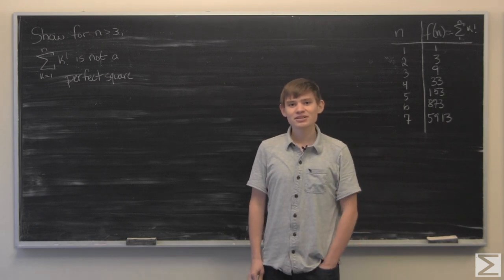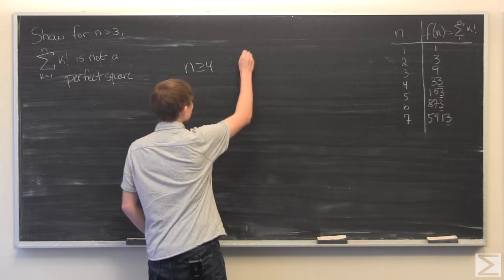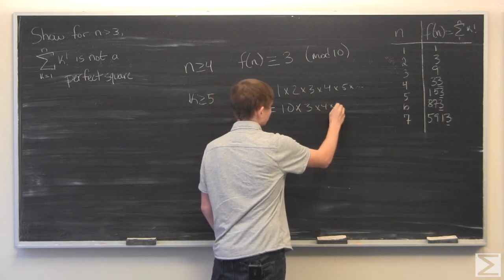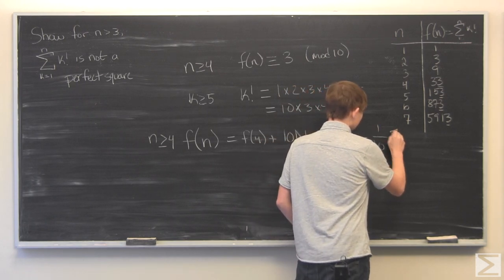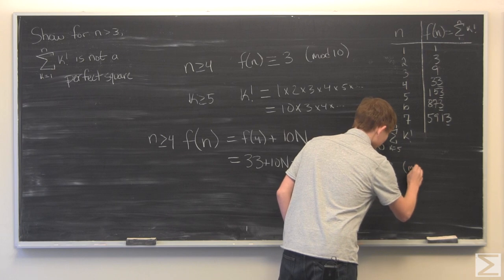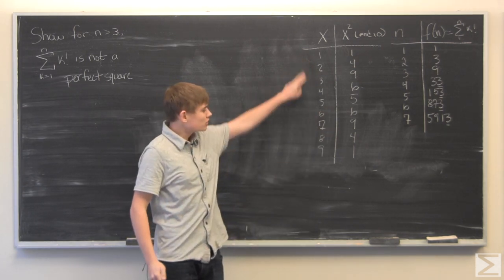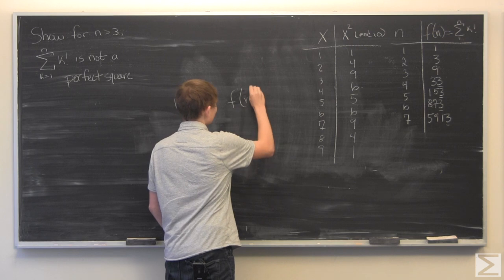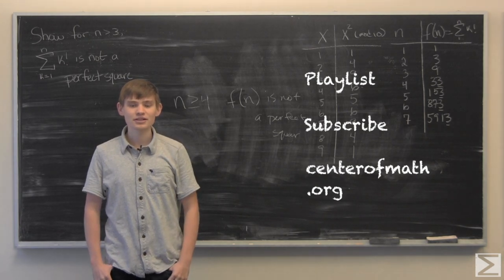Problem of the Week 1-3-17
Ben uses some number theory and logic to show a result about the sum of the factorial function in this week's Problem of the Week!